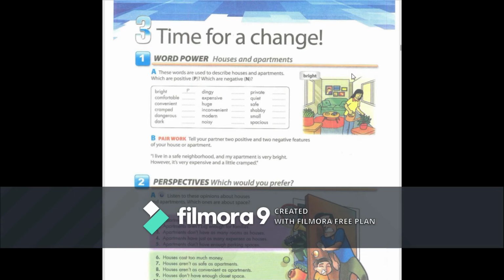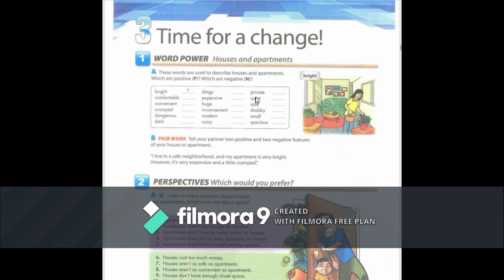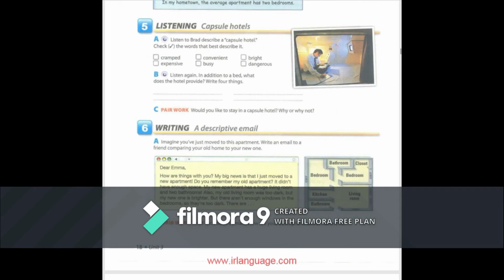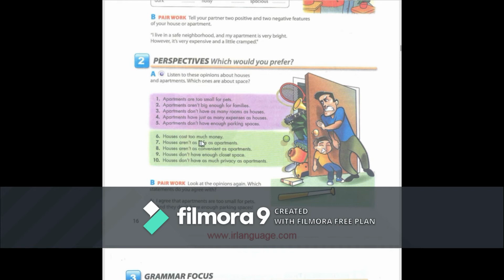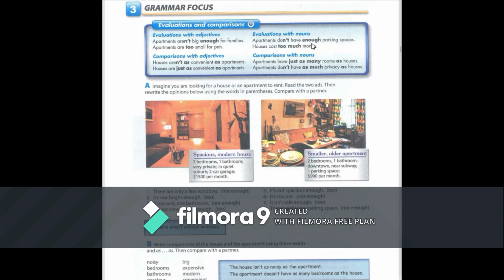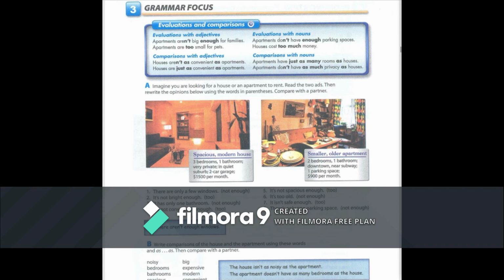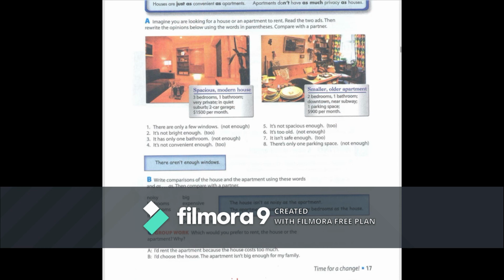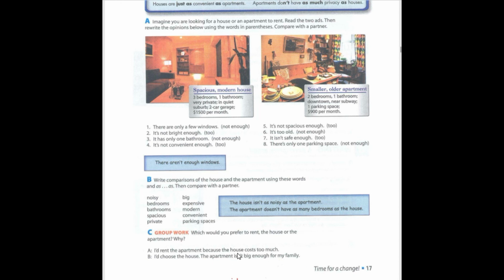English learning for: Intermediate Learners,Part 3 interchange (Level 2)